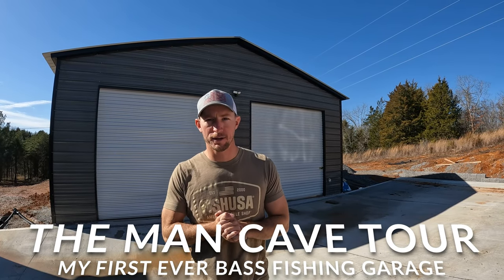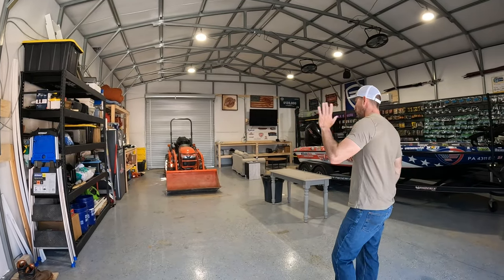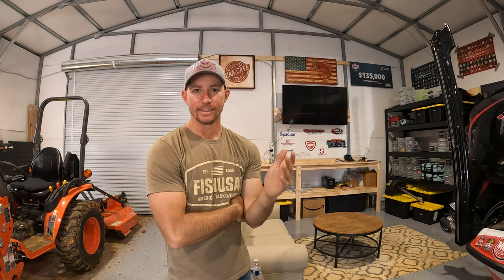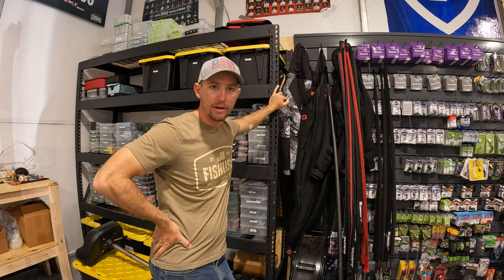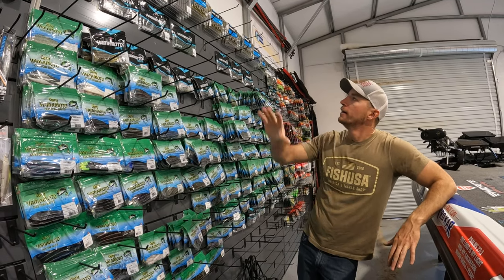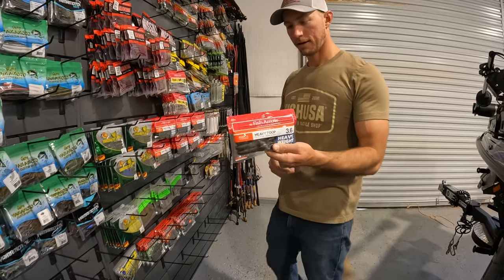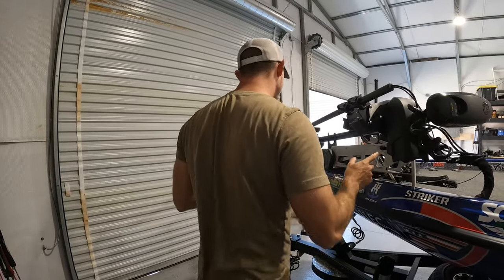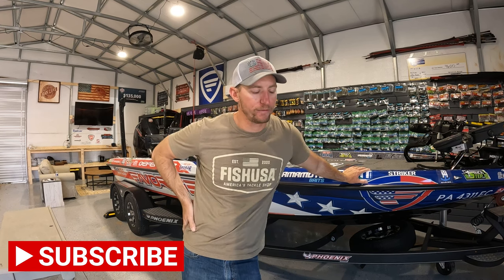My Bass Fishing Garage - THE MAN CAVE TOUR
My Bass Fishing Garage - THE MAN CAVE TOUR!! You all have been asking to see the shop...Here it is! This is actually the first garage I have ever had and I am so excited to share it along with some must-haves for your shop if you are looking to build one!

► Social Media   @MattBeckerFishing
My FIRST Bass Fishing Garage - THE MAN CAVE TOUR